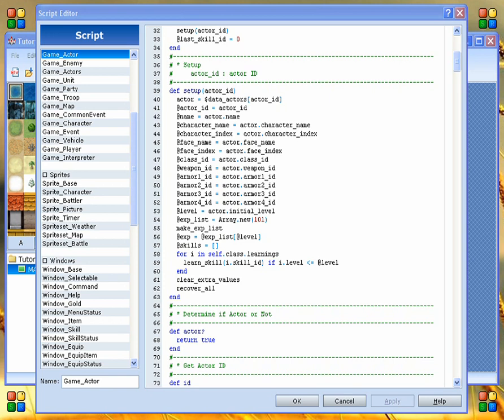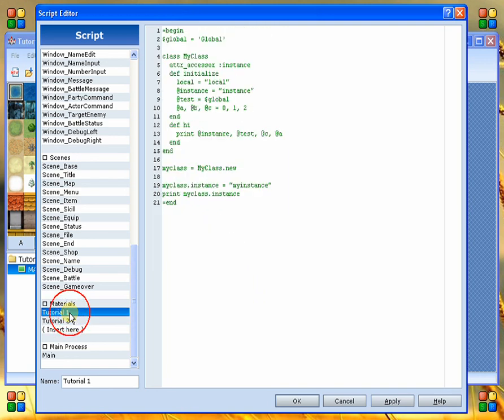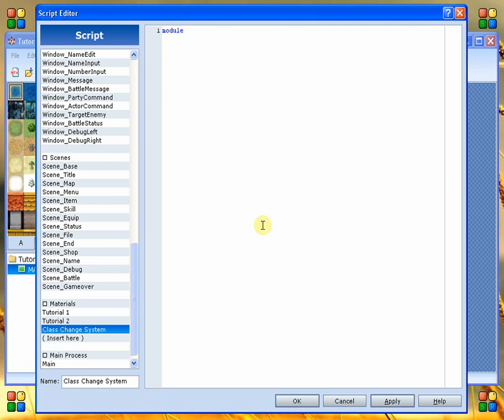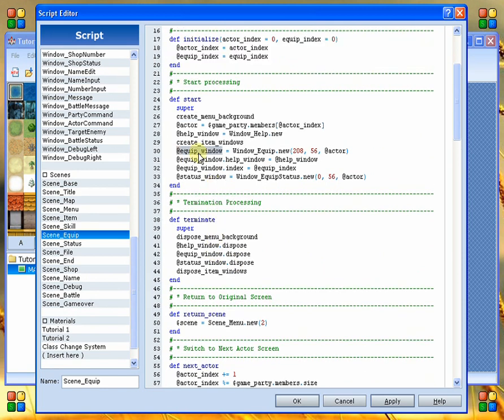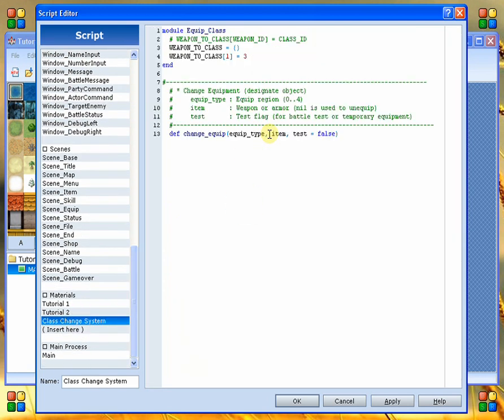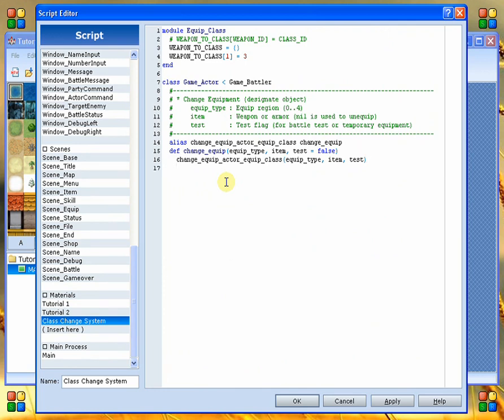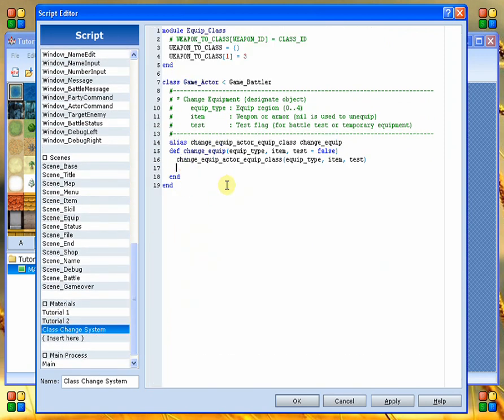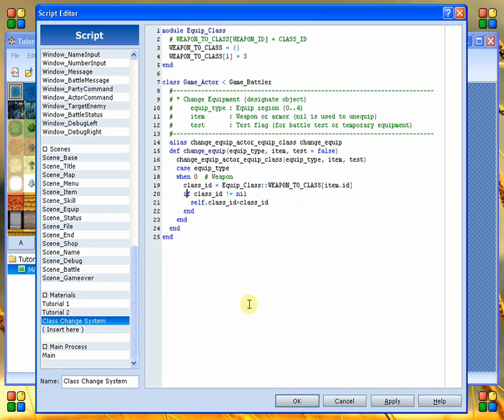Ruby Tutorial 4 - Class System Script Request Part1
This episode we are actually filling a script request!  In this tutorial we cover how to alias methods.  How to define modules and call them and generally how to configure your script to not conflict with others while adding the ability required for the script you are doing.